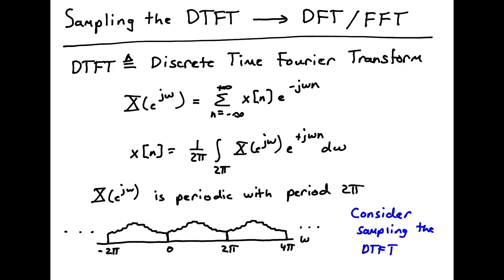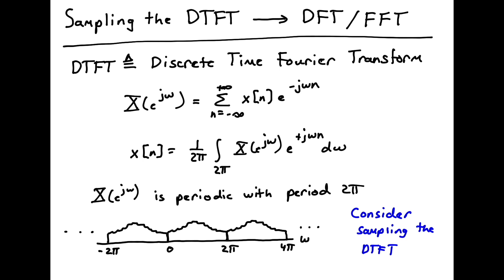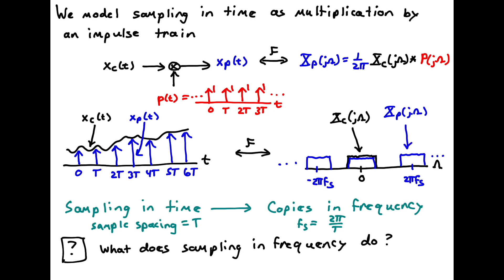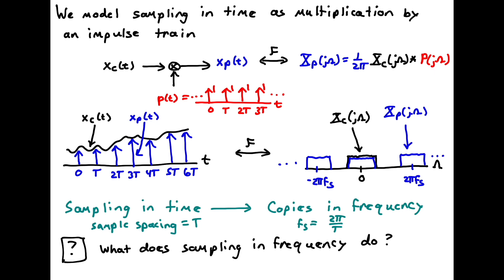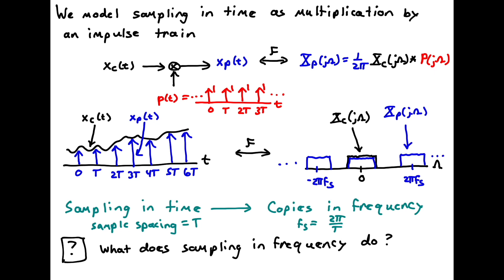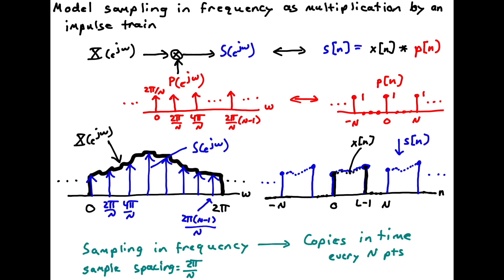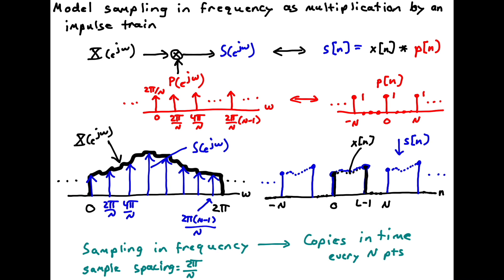Sampling the DTFT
Sampling the DTFT:  view the Discrete Fourier Transform (DFT) as a sampled version of the DT Fourier Transform.